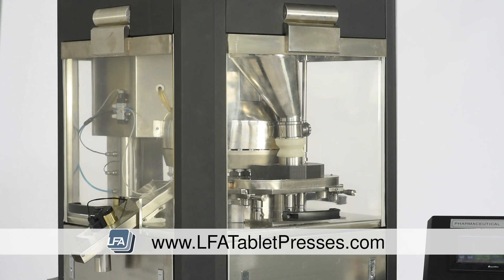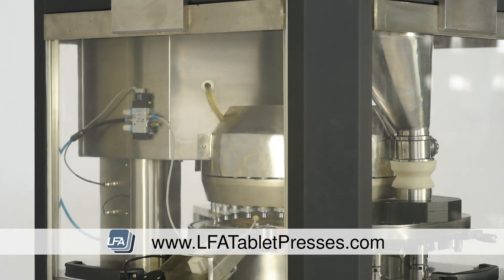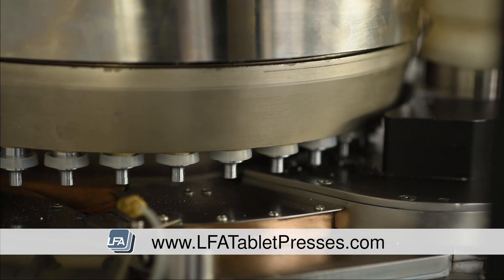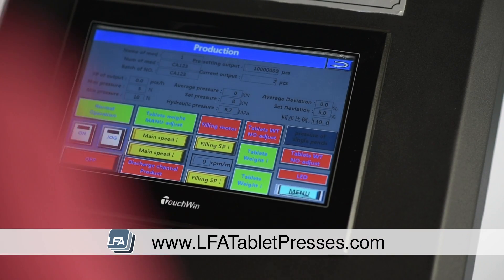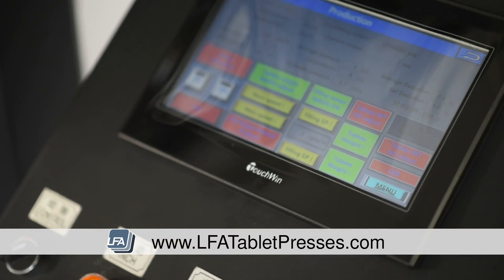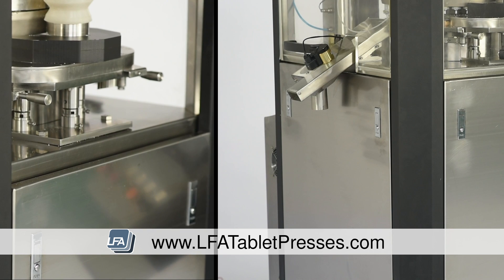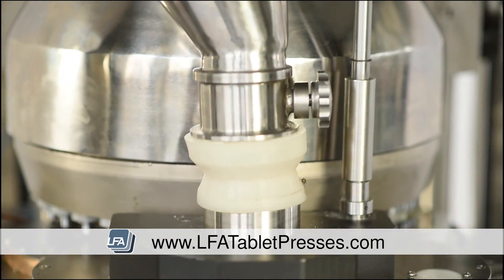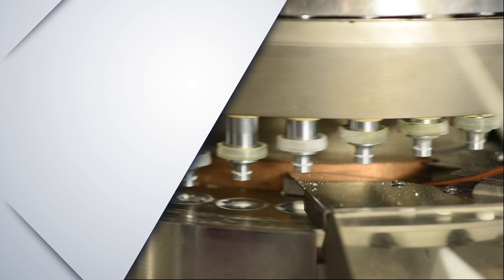HSTP - High Speed Tablet Press Range - Pill Press Machine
Welcome to LFA Tablet Presses video on the HSTP range Pill Press Machine.

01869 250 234